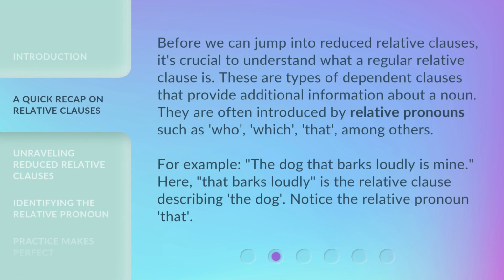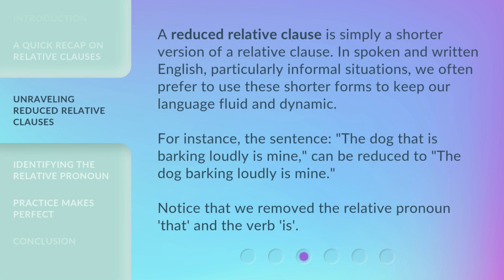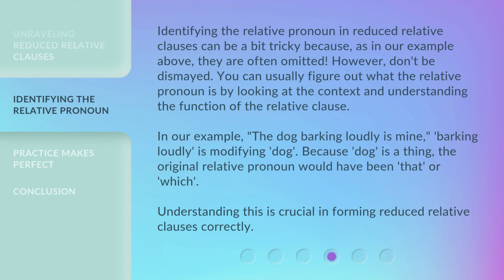Unmasking the Invisible: Demystifying the Use of Reduced Relative Clauses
Unmasking the Invisible: Demystifying Reduced Relative Clauses • Join us in this exciting episode as we unravel the secrets of reduced relative clauses in English grammar. Learn the rules for forming reduced relative clauses and discover how to identify the elusive relative pronouns. Get ready to enhance your language skills and make your English more fluid and dynamic!

00:00 • Introduction - Unmasking the Invisible: Demystifying the Use of Reduced Relative Clauses
00:38 • A Quick Recap on Relative Clauses
01:15 • Unraveling Reduced Relative Clauses
01:50 • Identifying the Relative Pronoun
02:36 • Practice Makes Perfect